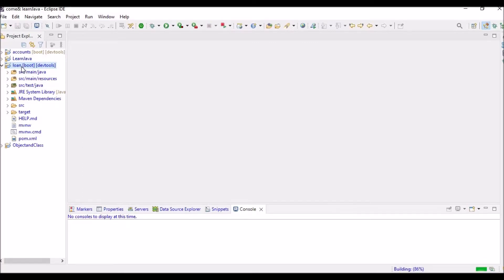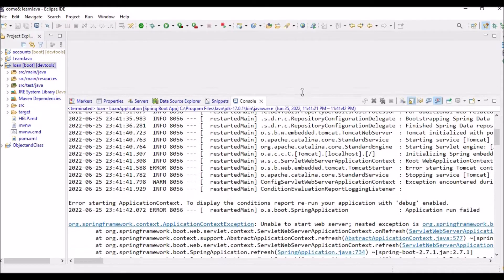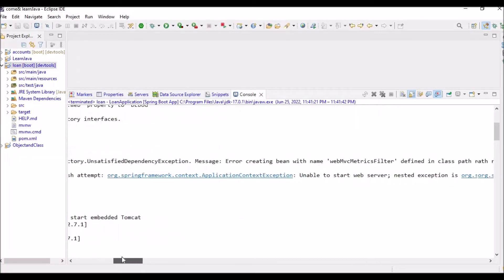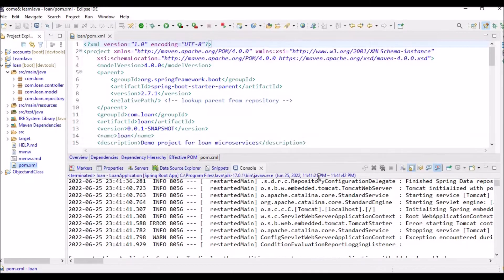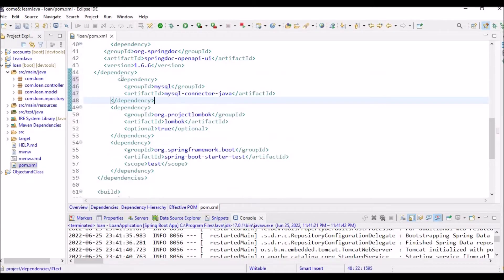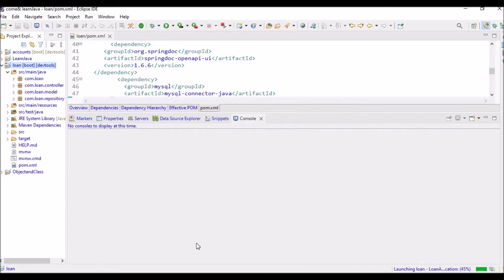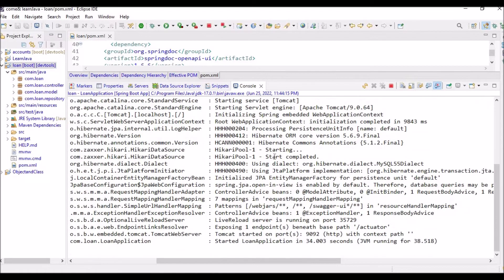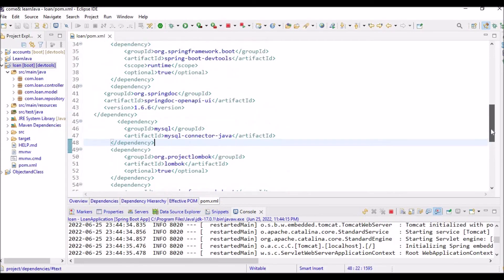org.springframework.context.ApplicationContextException||Unable to start embedded Tomcat|| Solution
Here is the solution for Error starting ApplicationContext. To display the conditions report re-run your application with 'debug' enabled.We try to provide you quick solutions.